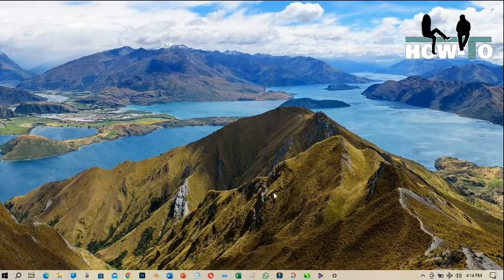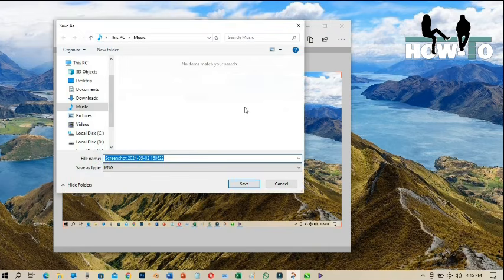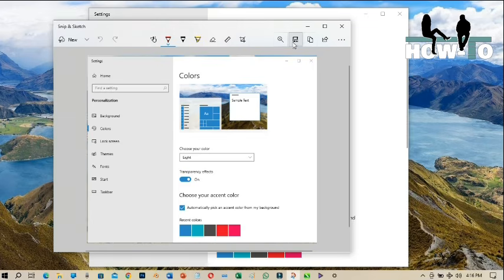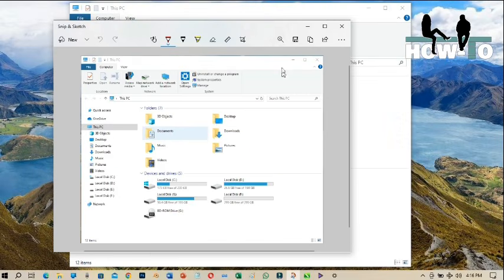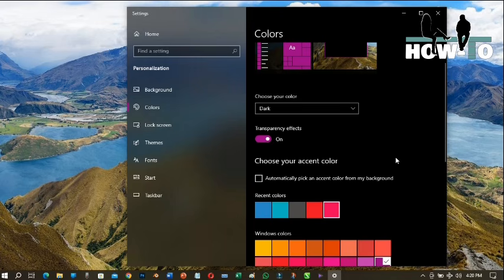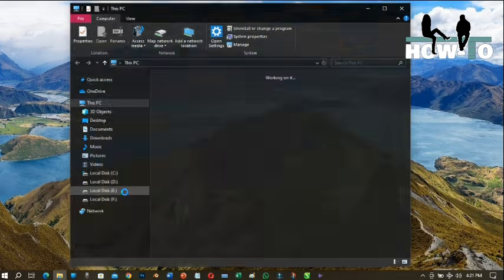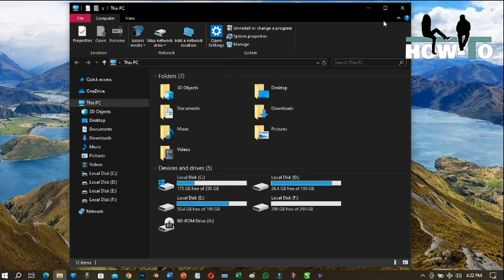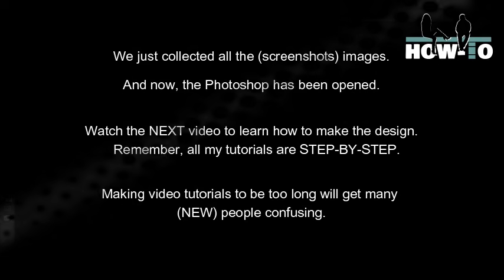Images for Photoshop/ CorelDraw Design Lesson 2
Recorded on Windows 10, but most steps also work on Windows 11.